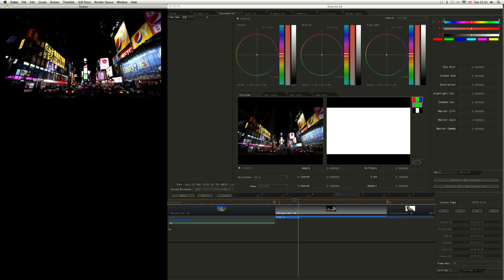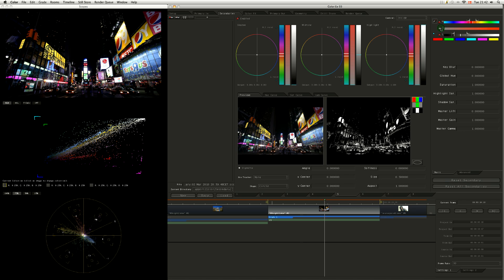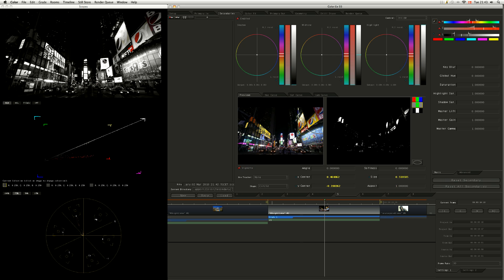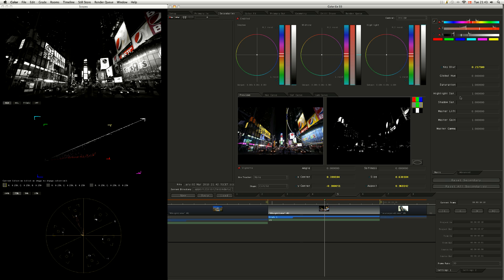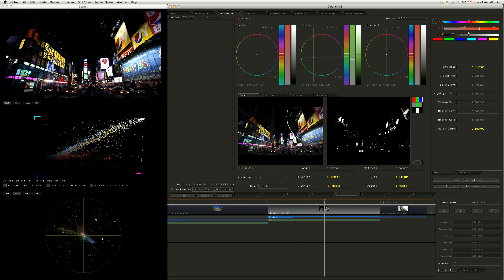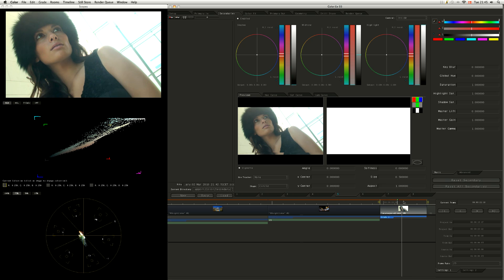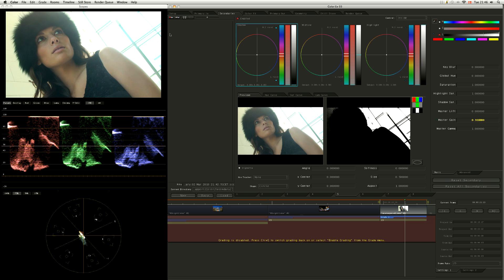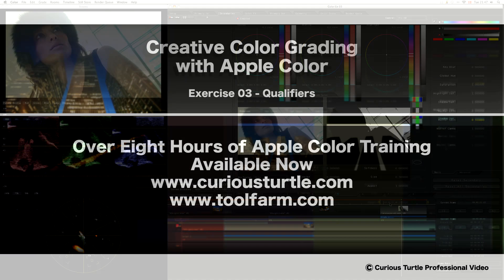Creative Grading with Apple Color Ex03 Excerpt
Excerpt from Ex 03 - Creative Color Grading with Apple Color.
In this five minute sample you'll see how to use multiple qualifiers in the Secondaries room, to pick out and change just a small area of color.